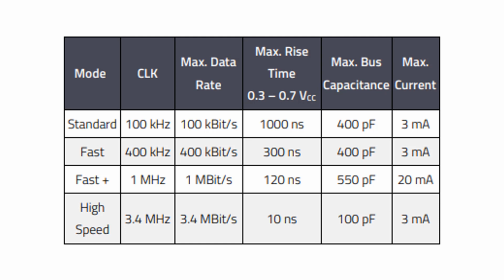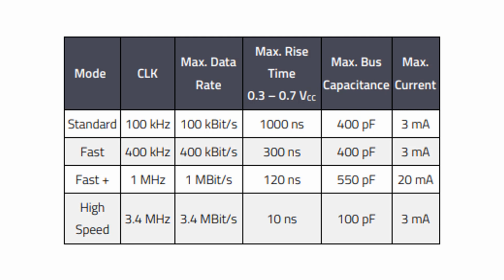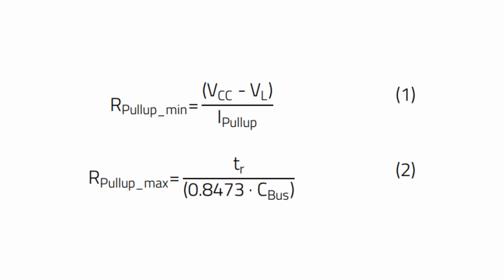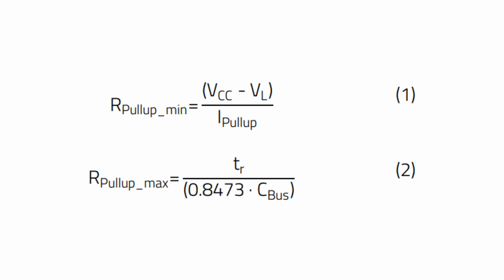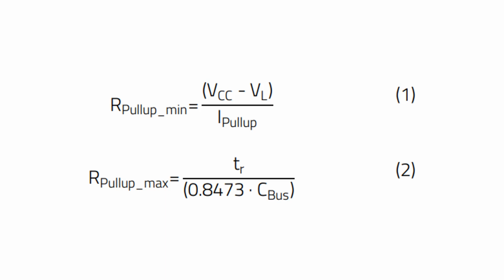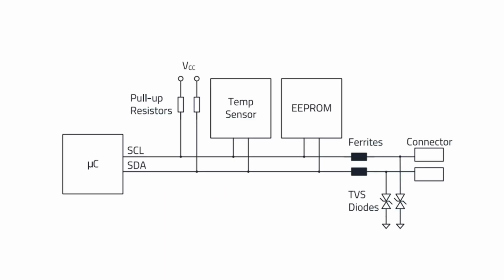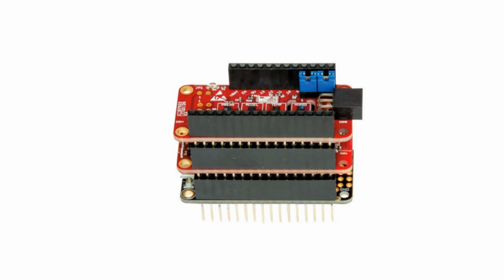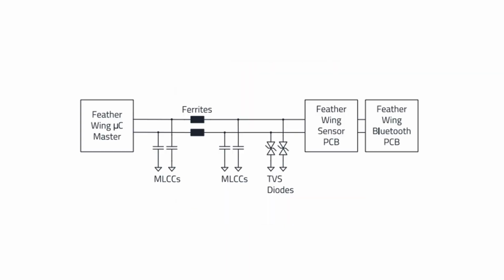Filter and Surge Protection for the I²C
The I²C Bus is a popular communication interface that has been showing up in many applications with the help of various connectors and cables. This makes the I²C Bus more susceptible to external interference such as ESD, bursts, and radiated RF disturbances. In this podcast, we'll explain how to properly filter and protect the circuit while increasing the noise immunity of the I²C without sacrificing the signal quality of the data and clock lines.